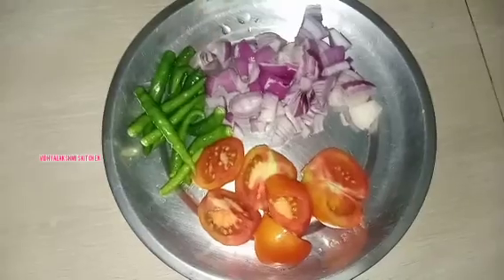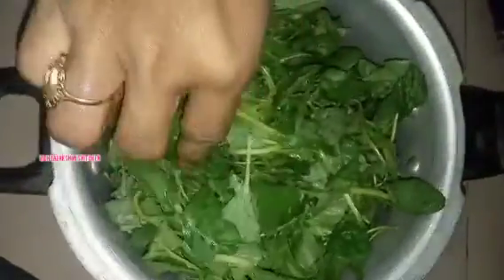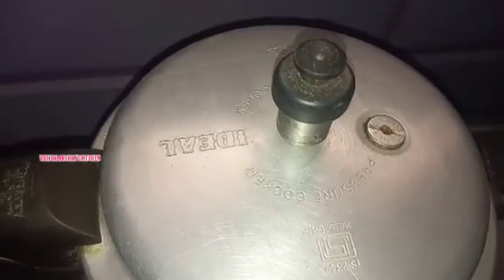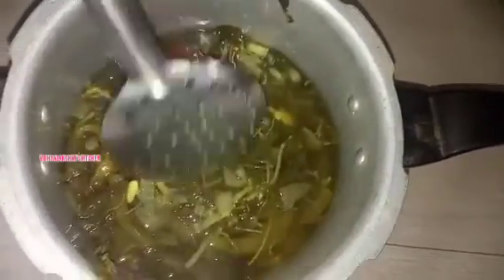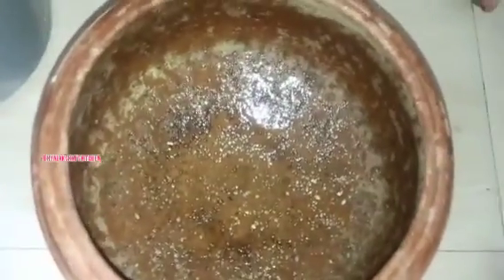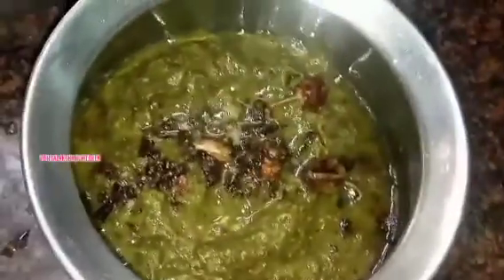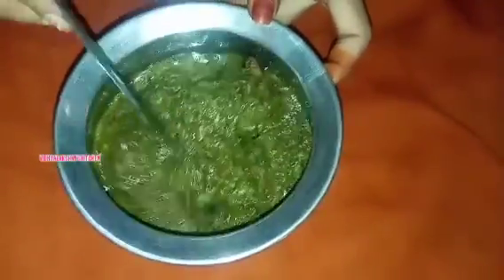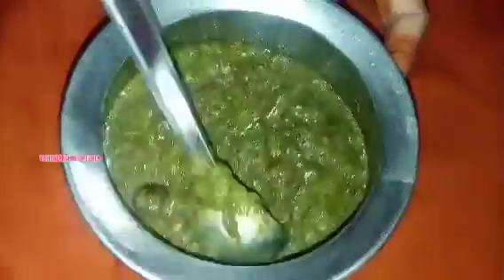ப௫ப்பு இல்லாமல் சிறுகீரை கடையல்||கிராமத்து முறையில் சிறுகீரை கடைவது எப்படி 😋😋